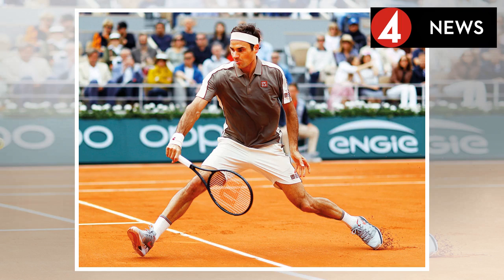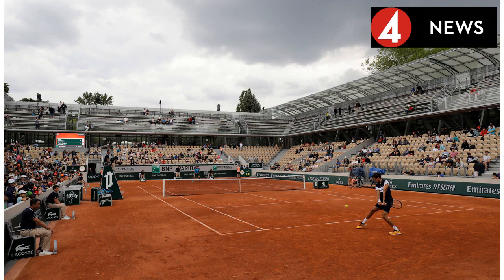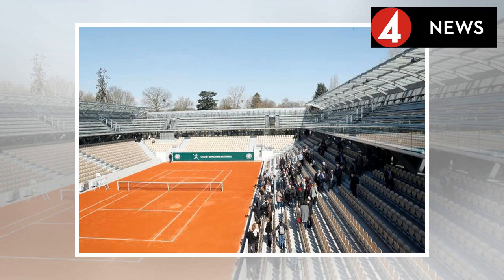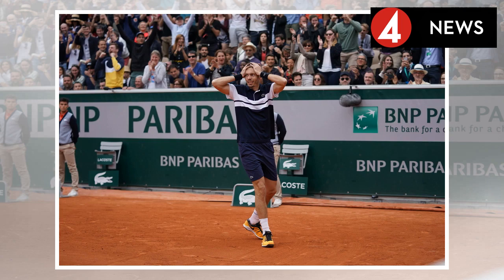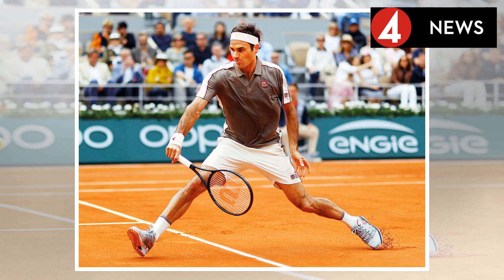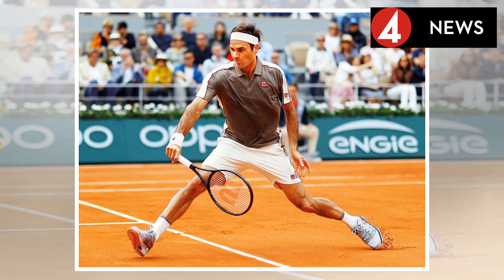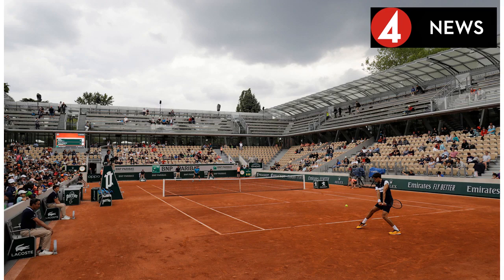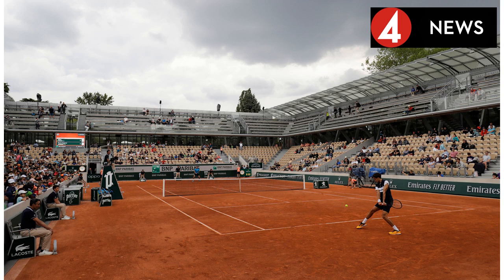Sport News| Court Simonne-Mathieu's strong debut - Roland-Garros